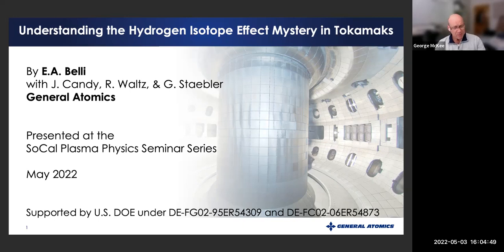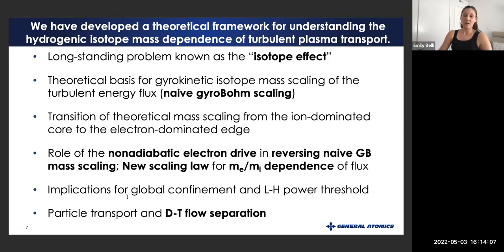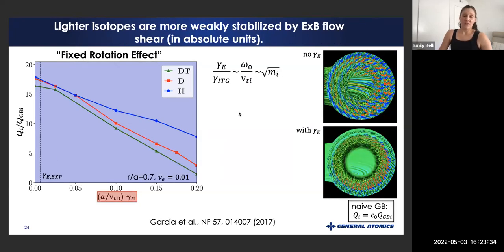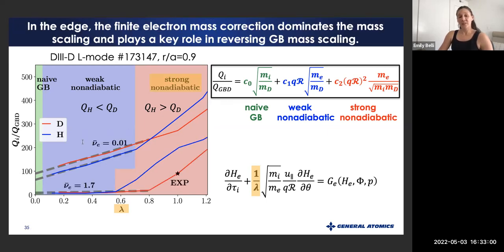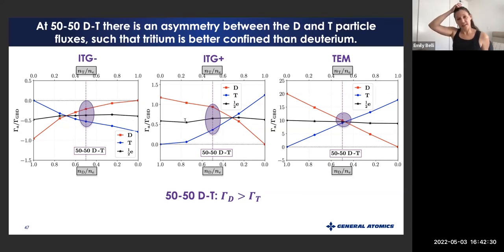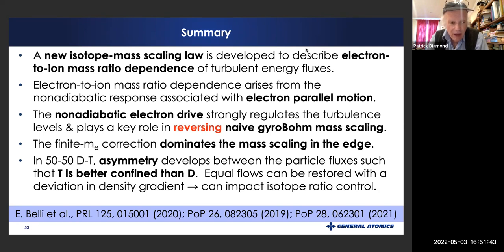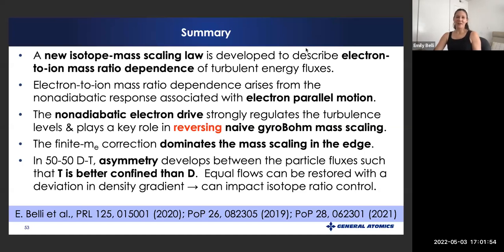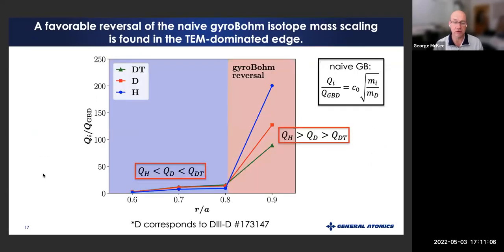Emily Belli (General Atomics)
“Understanding the Hydrogen Isotope Effect Mystery in Tokamaks” (5/3/2022)

ABSTRACT: Understanding the scaling of the plasma energy confinement time with hydrogenic isotope mass is of critical importance for fusion research, as most tokamaks operate with deuterium (D) as the main ion species, while ITER calls for dominant hydrogen (H) operation in the first phase, transitioning to 50:50 deuterium-tritium (DT) fuel composition at reactor-level operation. Experimental observations often show confinement improving with increasing ion mass. Naive gyroBohm-scaling theoretical arguments (that ignore electron dynamics), however, predict that the turbulent ion energy flux scales with the square root of the ion mass, with the implication that the global confinement degrades with increasing ion mass.  This contradiction between experiments and theoretical predictions is a long-standing problem known as the "isotope effect".  In this work, a theoretical framework for understanding the role of kinetic electrons in the hydrogenic isotope mass dependence of turbulent transport, which is responsible for most thermal and particle losses in tokamaks, is presented.  Using nonlinear gyrokinetic simulations of DIII-D, we illustrate a remarkable transition in the isotope mass scaling of the turbulent energy flux from gyroBohm-like in ion-dominated core transport regimes to a reversal in electron-dominated edge transport regimes.  The favorable reversal in the mass scaling in the edge is due to the nonadiabatic response of the electrons, and a new analytic scaling law is developed to characterize the finite electron-to-ion mass ratio corrections to the turbulent energy flux.  For particle transport in mixed DT plasmas, unfavorable DT particle flow separation due to ion finite Larmor radius effects is also discussed.  Overall, these results may have favorable implications for the global energy and particle confinement and power threshold requirements for achieving H-mode regimes in a reactor like ITER in the transition from H to D to DT plasmas.